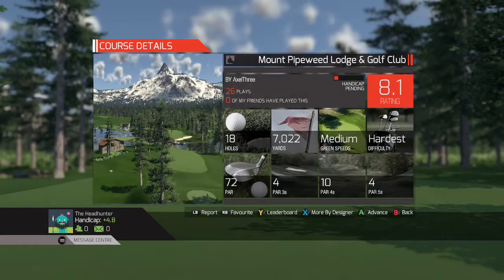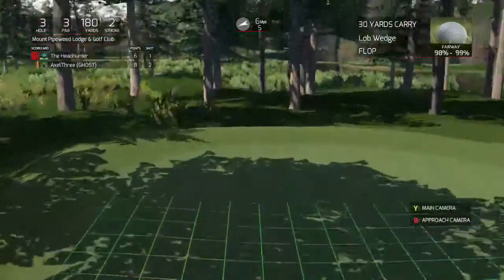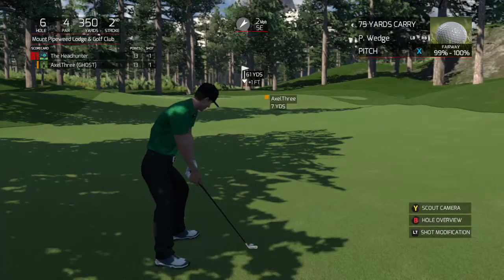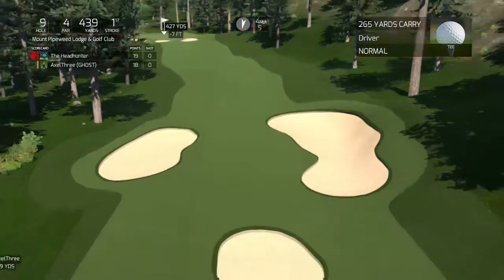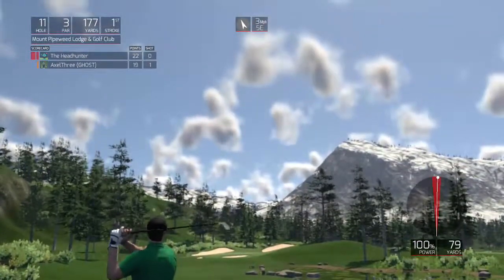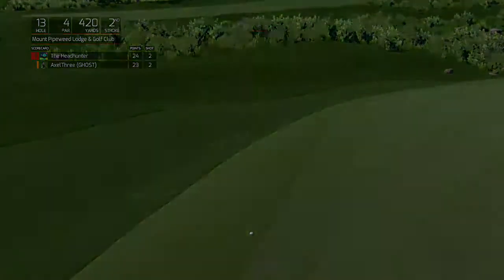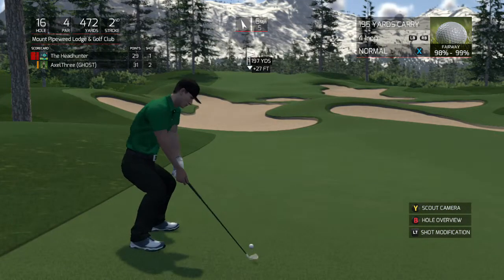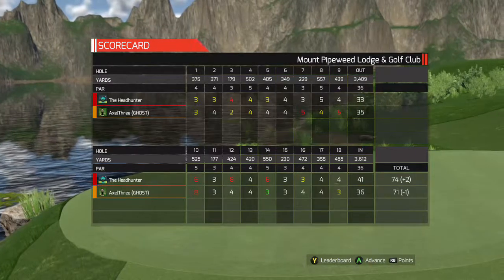Beat the Designer (Xbox Version)- Mount Pipeweed Lodge & Golf Club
Stableford match vs AxelThree on his course called Mount Pipeweed Lodge & Golf Club -- Watch live